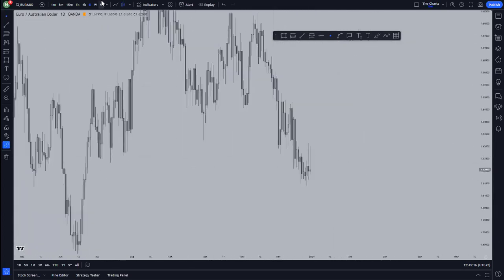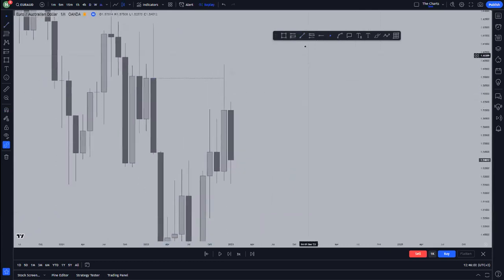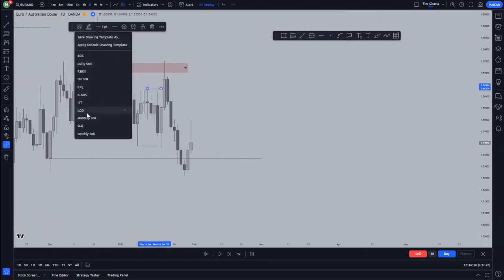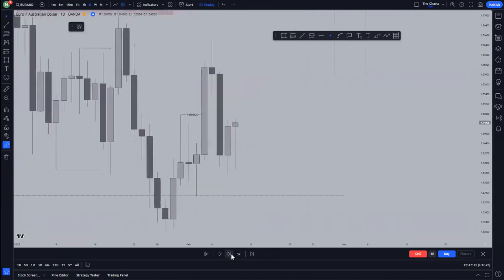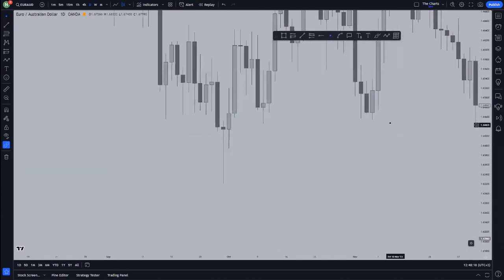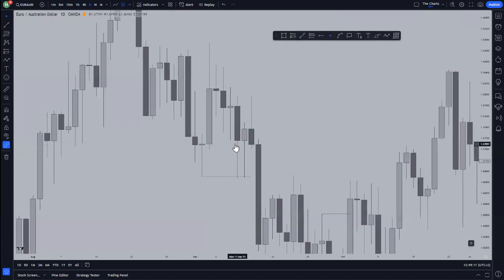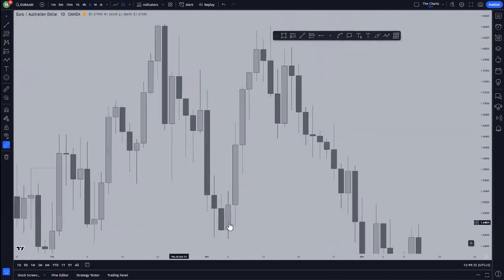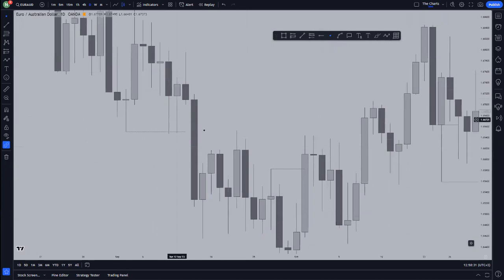How to identify a SNR breakout